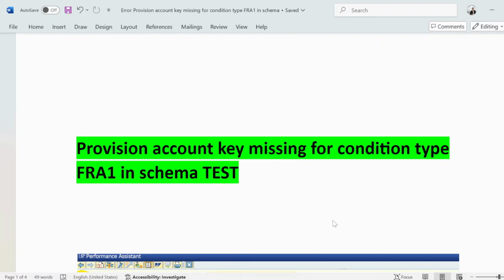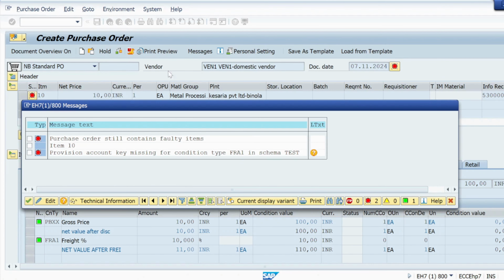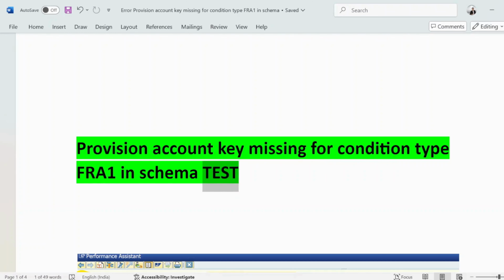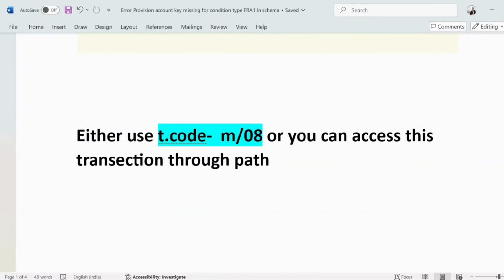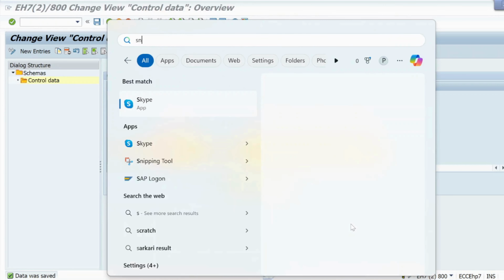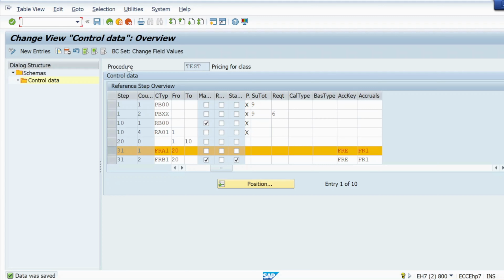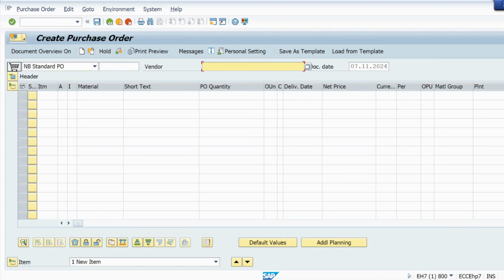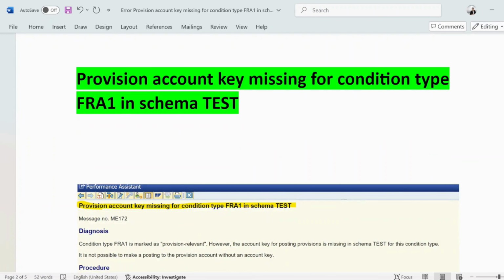Fixing 'Provision Account Key Missing for Condition Type FRA1 in Schema RM0000' Error in SAP MM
In this video, we address the common SAP MM error: "Provision account key missing for condition type FRA1 in schema RM0000." We’ll guide you step-by-step on understanding why this error occurs and how to resolve it in your SAP system. This troubleshooting tutorial is ideal for SAP consultants, MM module users, and anyone seeking to optimize their SAP Material Management operations. Watch till the end to gain insights and avoid common configuration pitfalls in SAP MM.

✅ What You’ll Learn:

Causes behind the "Provision account key missing" error
Step-by-step solution for resolving this error
Best practices for configuring account keys in SAP